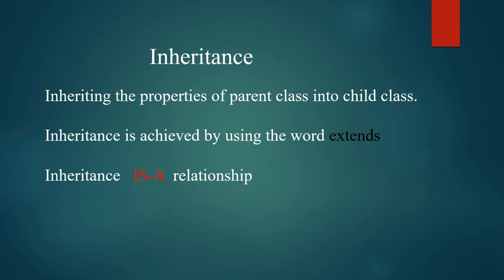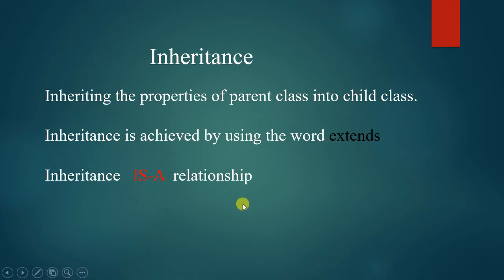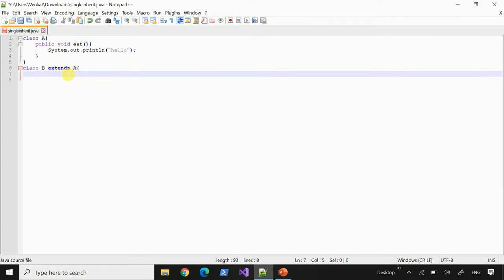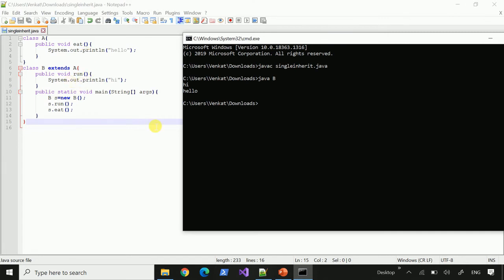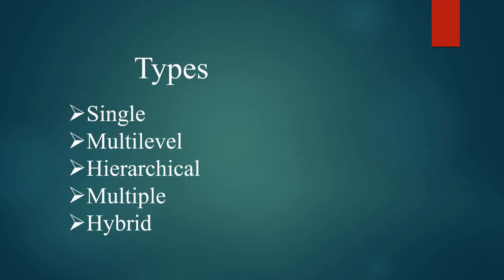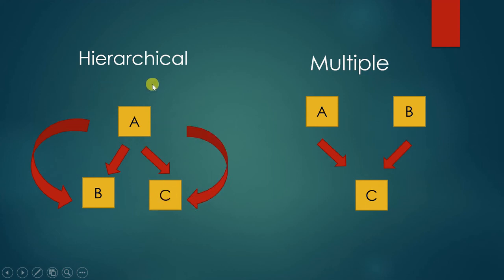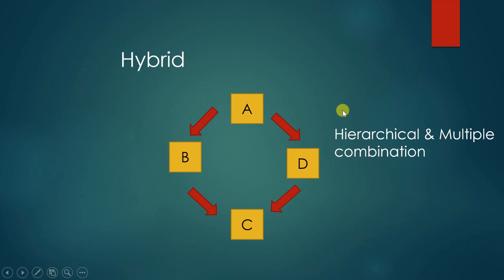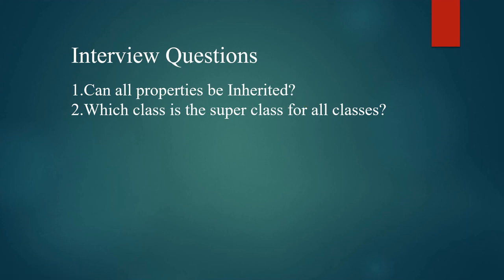Inheritance in Java | Types of Inheritance | Java OOPS | Java Tamil | Pillar of OOPS Java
Java OOPS
Pillar of OOPs
What is inheritance
interview question
inheritance in java
extends keyword
Types of inheritance
single inheritance
Multilevel inheritance
Hierarchical inheritance
Hybrid inheritance
Advantages of inheritance
Disadvantages of inheritance
is-a relationship in Java
Java tutorial for beginners
Java Tamil